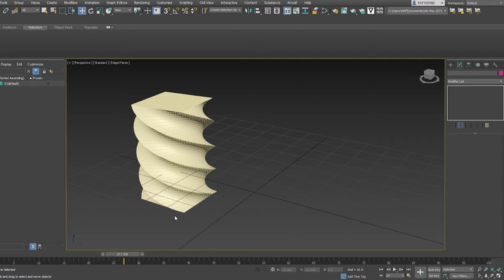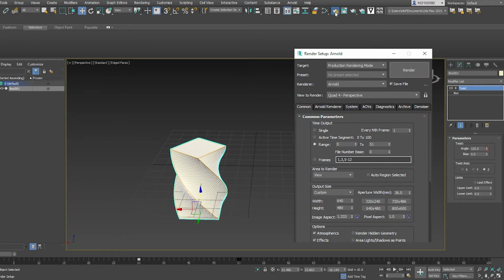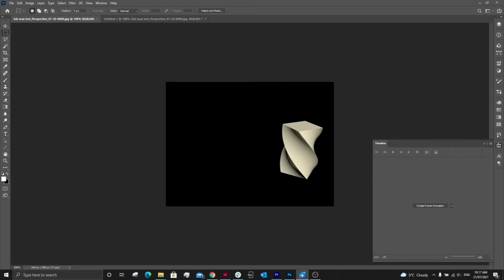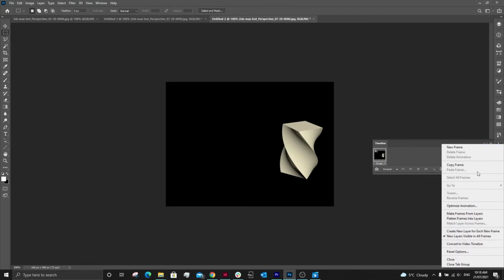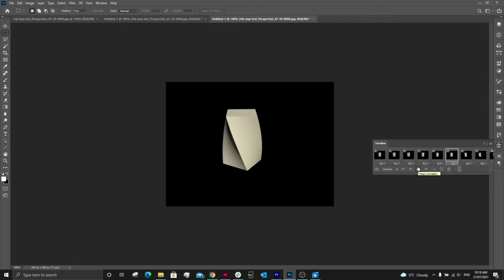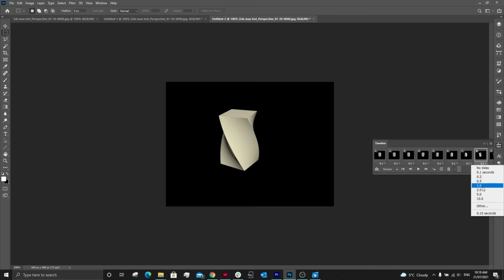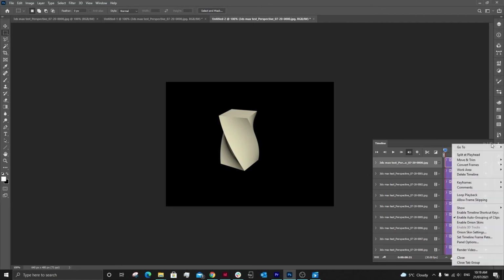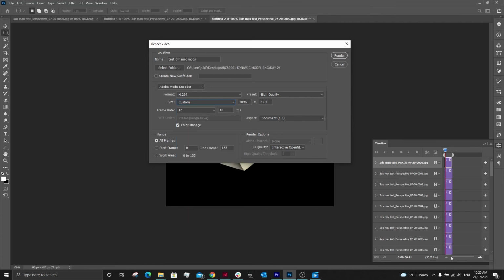ANIMATING WITH 3DS MAX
Using 3ds max in conjunction with adobe photoshop to create a animation for viewing, uploading or presenting.